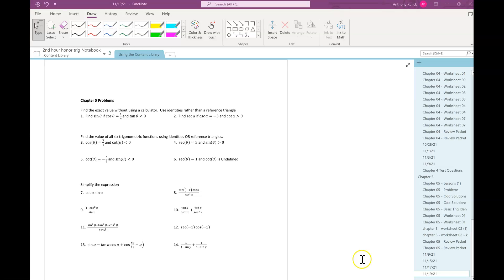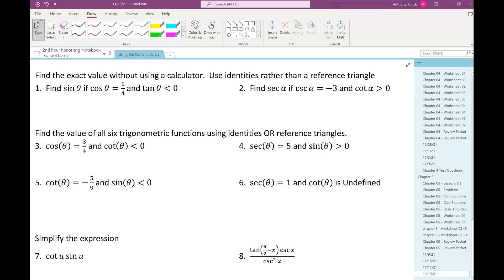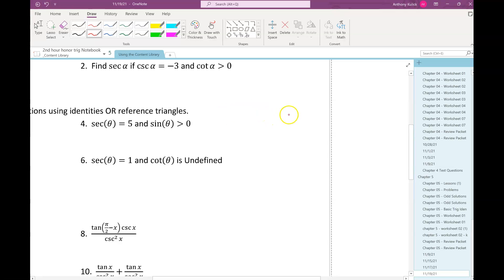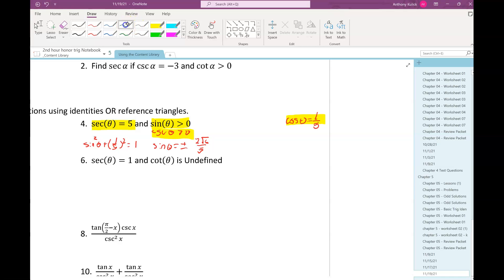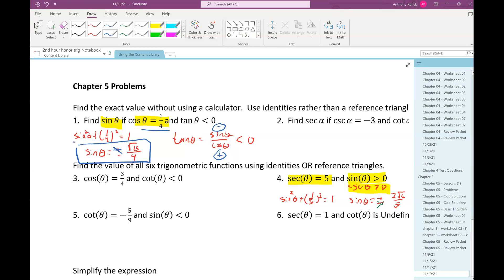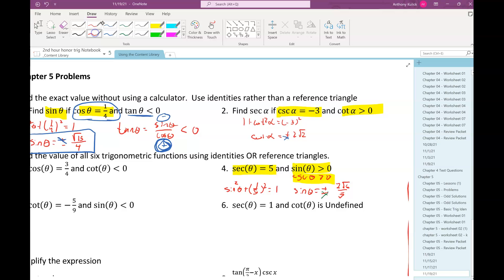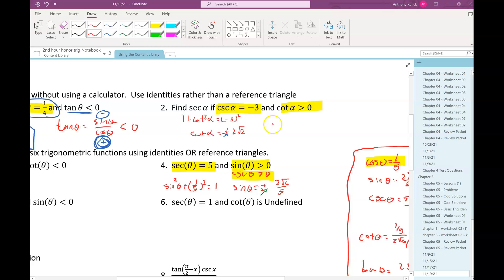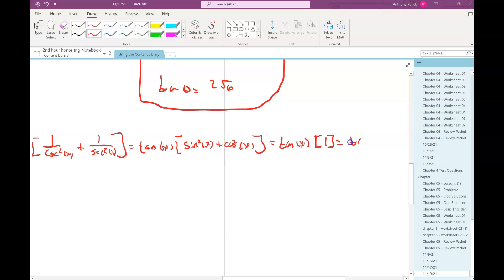11/19/21 HTPC - 2nd hour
homework questions